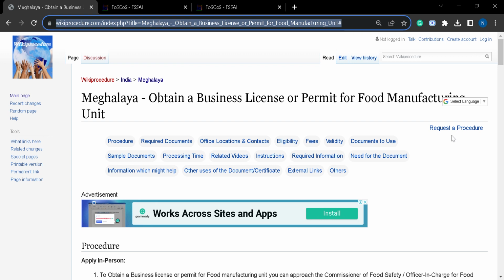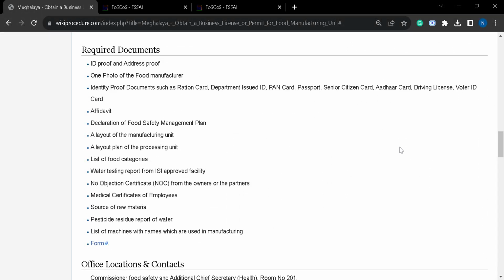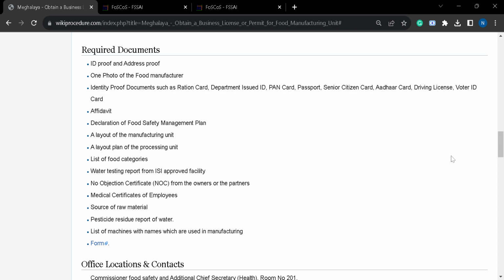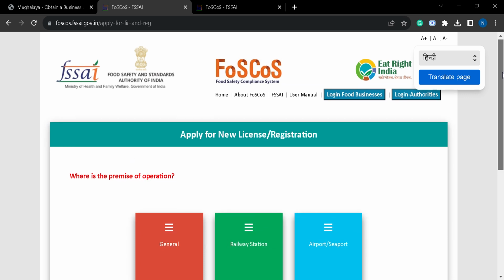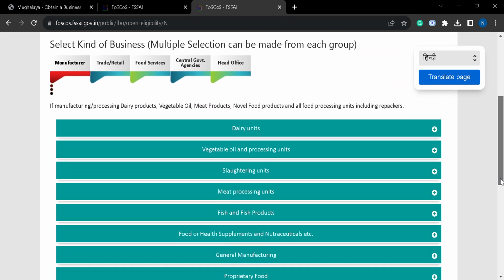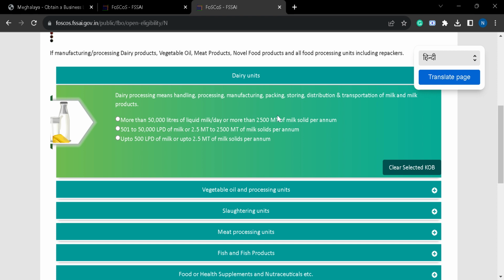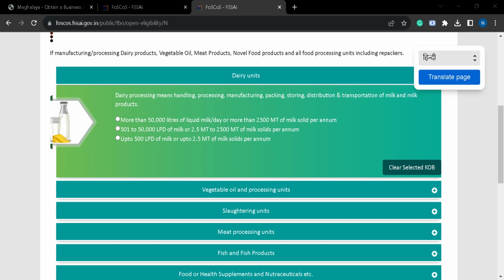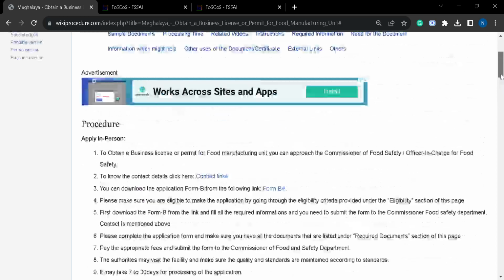Meghalaya - Online Business License or Permit for Food Manufacturing Unit (Online)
This video provides you information related to Obtaining a Business License or Permit for Food Manufacturing Unit in Meghalaya. Following link can take you to the page with more information - Obtain a Business License or Permit for Food Manufacturing Unit#_